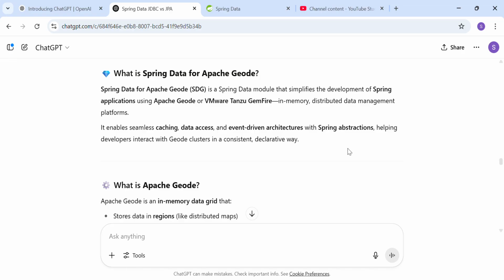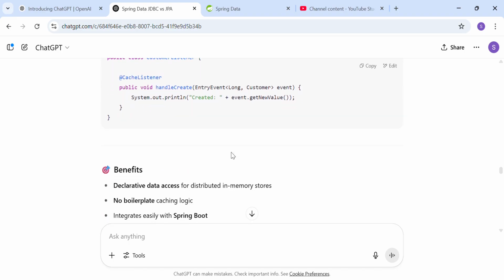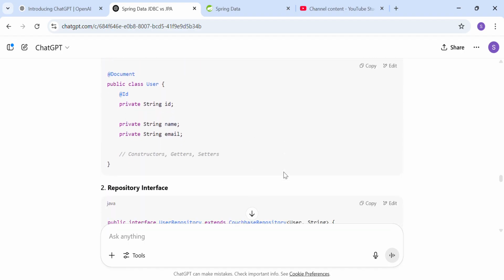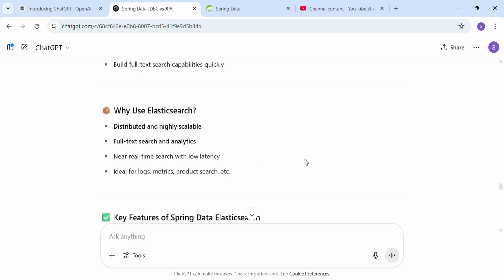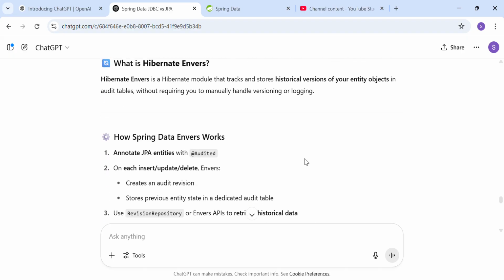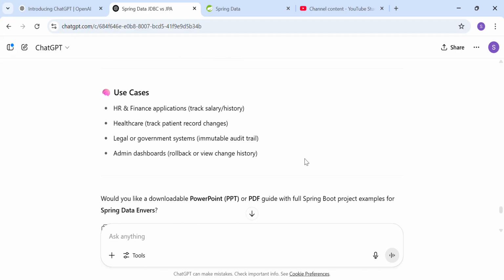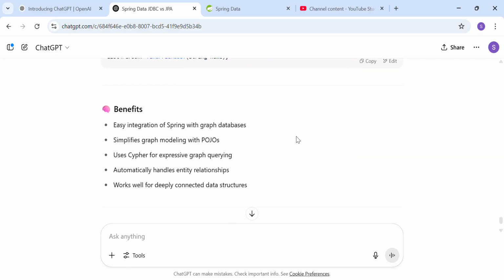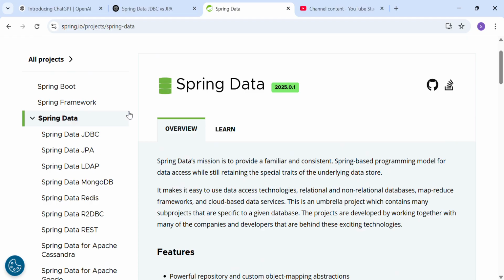Spring Boot Data - Day 7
This will explain about how few of spring data modules like Neo4j, Apache Geode, Couchbase, Elasticsearch, Envers.